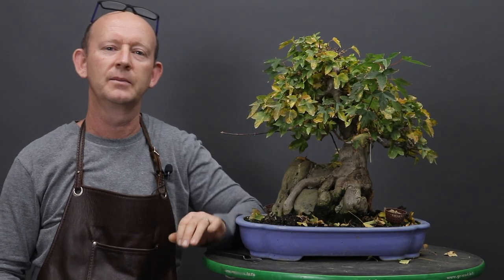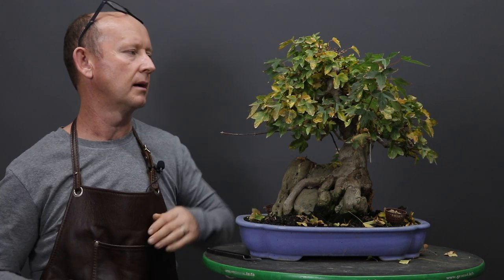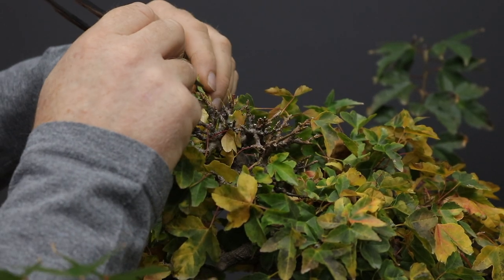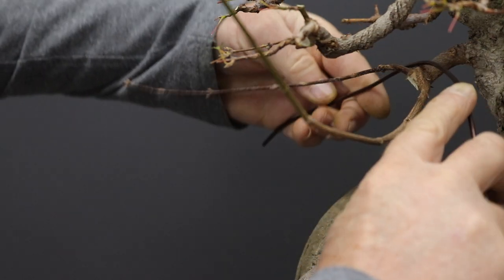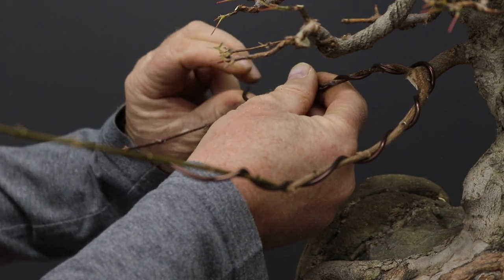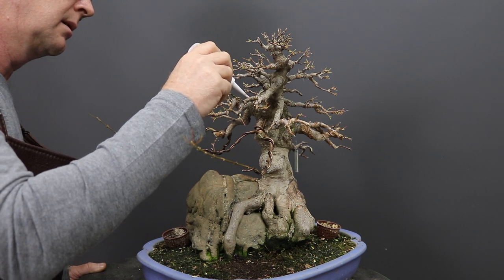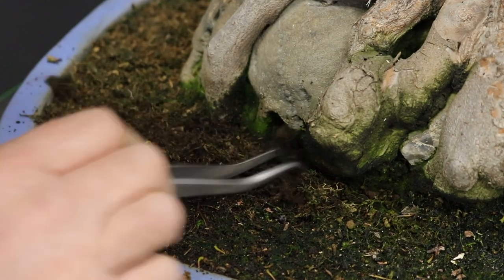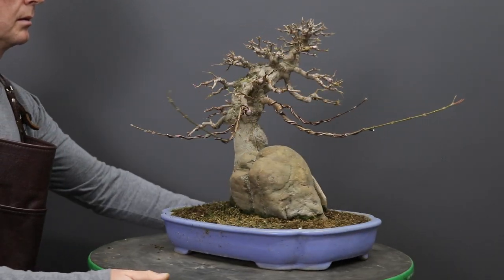Do this with Trident Maple bonsai in Autumn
In this video Terry Erasmus does some final work of the season on a Trident or Chinese maple in a root over rock style. This included wound treatment, pruning and wiring.